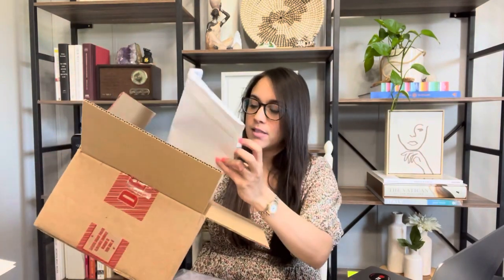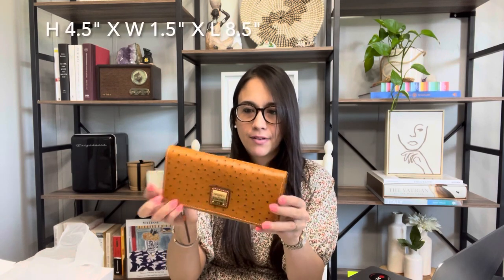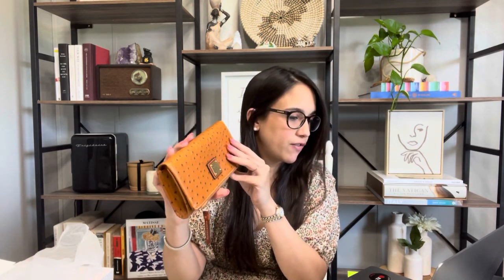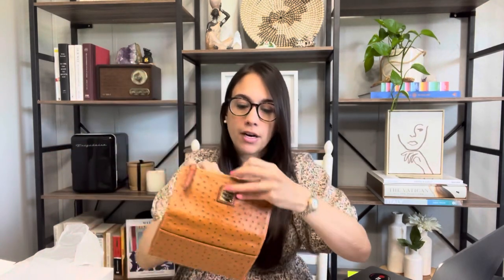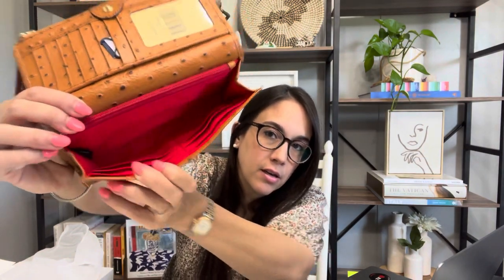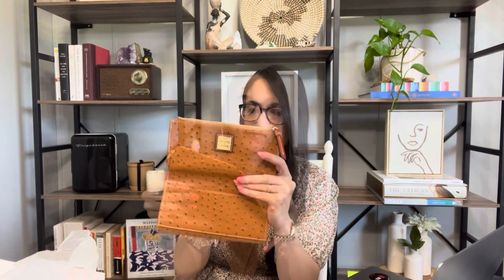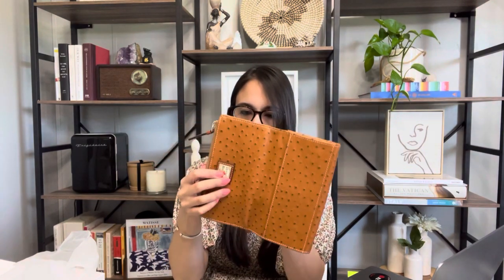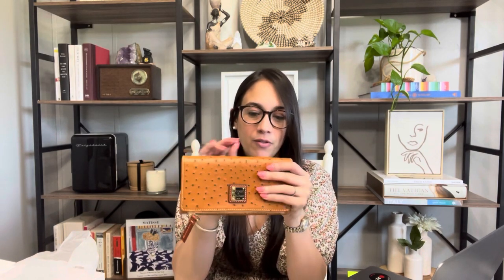Dooney And Bourke Wallet Unboxing - NOT What I Expected!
Should it stay or should it go? Today I’m unboxing a new Dooney and Bourke ostrich wallet in the color Tan.

I’m a little conflicted on this one - what do you think? Also, what’s the difference between I Love Dooney and Dooney’s main online store 🤔 let me know if you know!